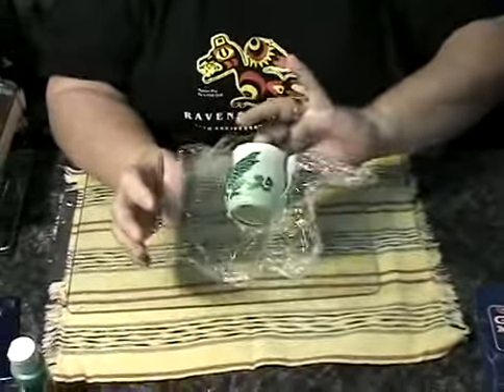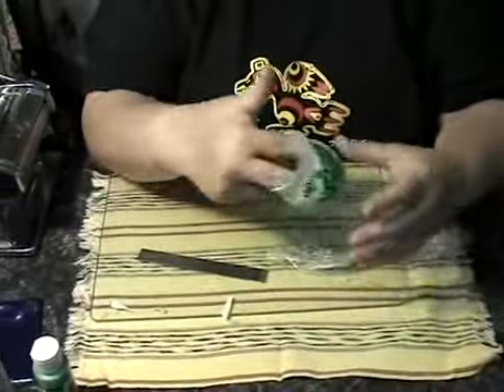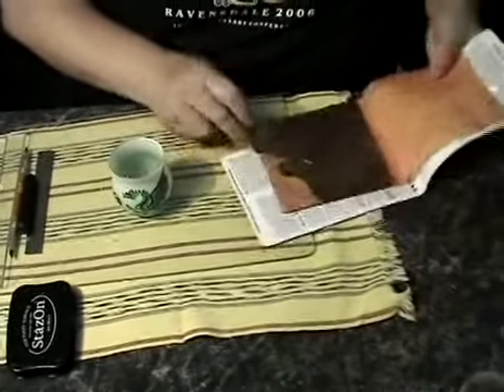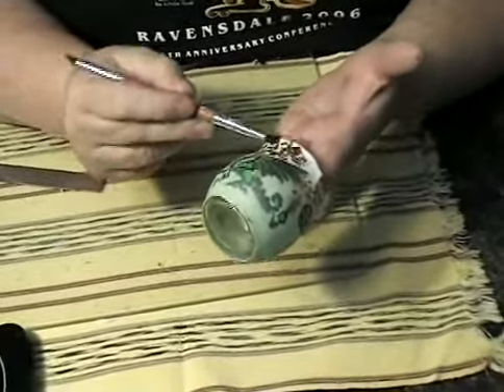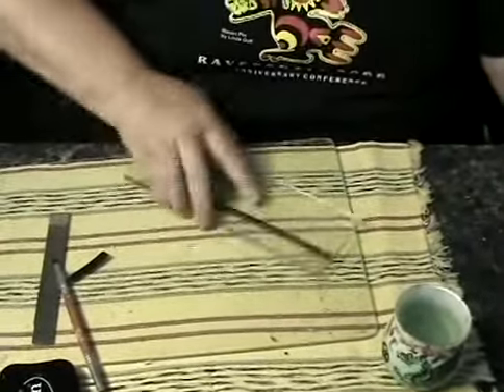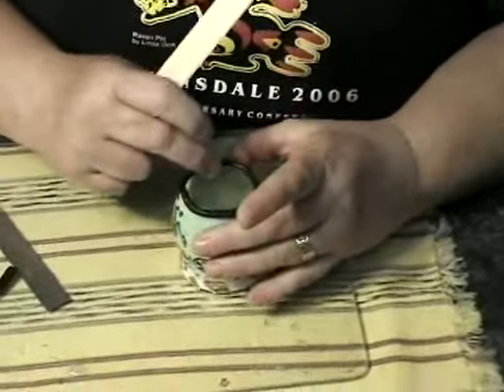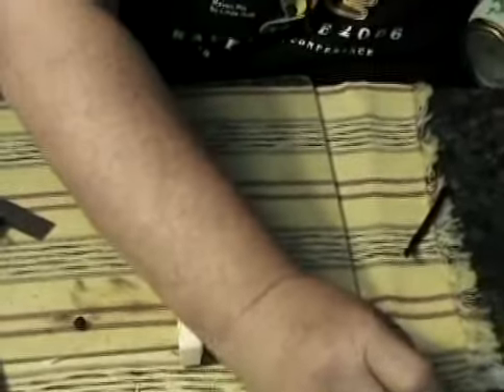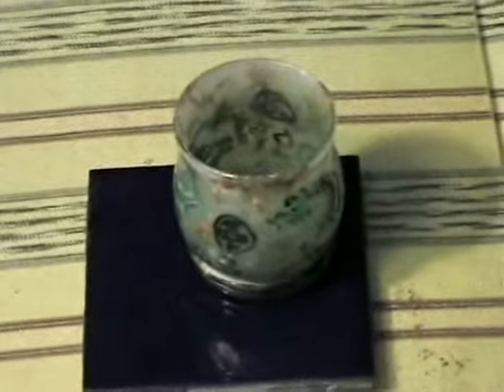Polymer Clay Dragon Votive Candle Holder, Pt. 2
Suzanne Ivester demonstrates how to cover a glass votive candle holder with stenciled polymer clay and embellish it with rubber stamping and metallic effects. This is part 2 of a two-part video.